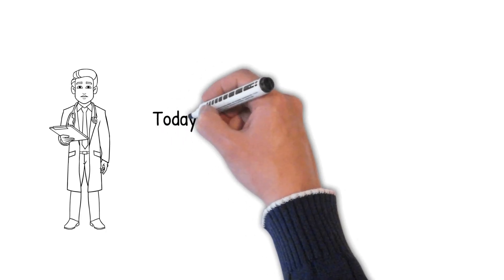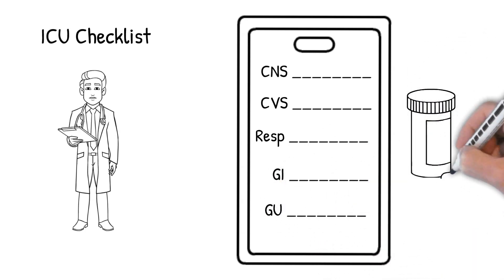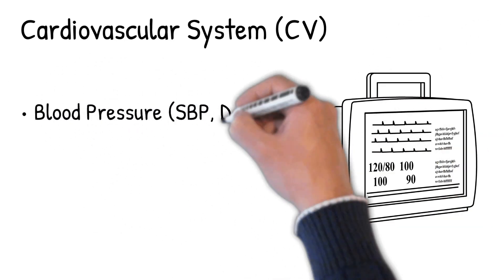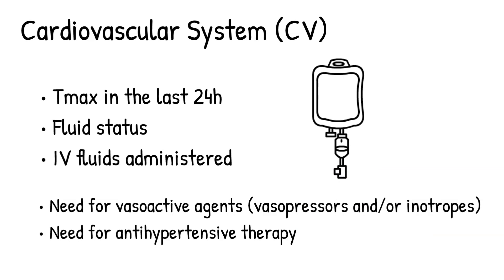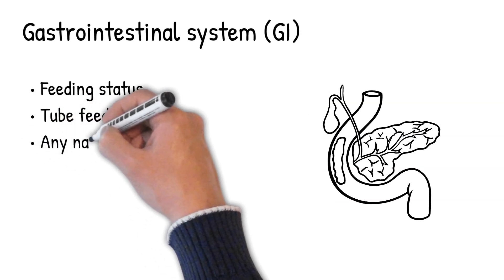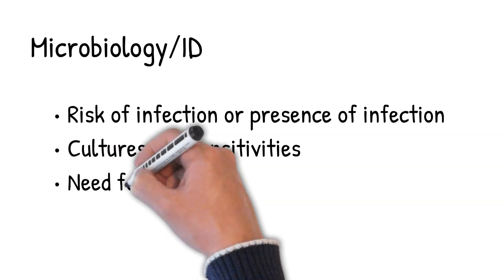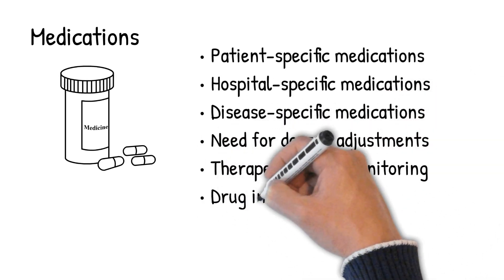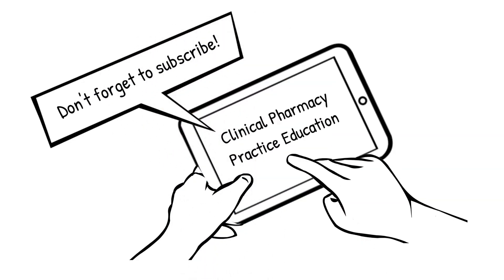Clinical Pearls Series. Pearl # 3: Pharmacist's Checklist for Intensive Care Unit (ICU) Rounds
Discussion of the checklist that pharmacists need to follow while daily rounding on critically ill patients.
pharmacy, pharmacist, ICU, intensive care unit, medicine, Sherif Mahmoud, pharmacy education, critical care